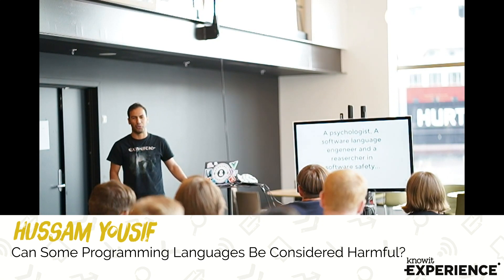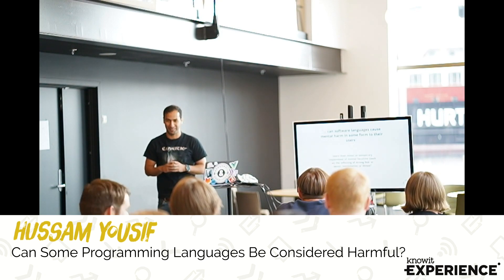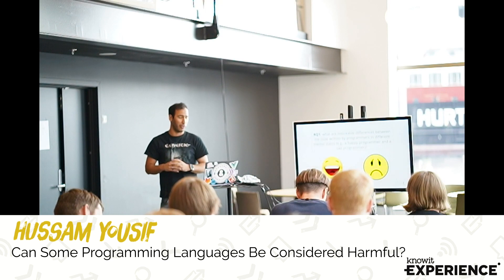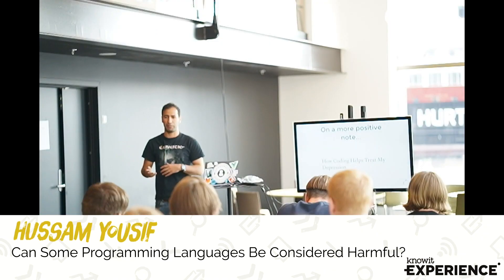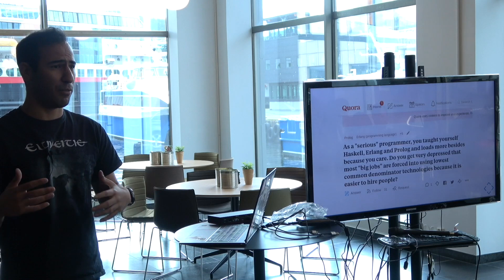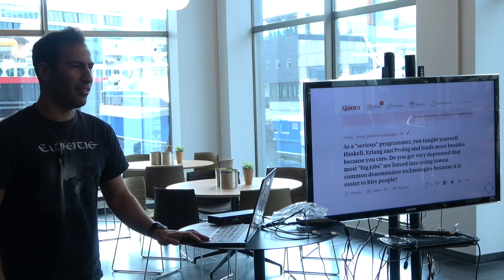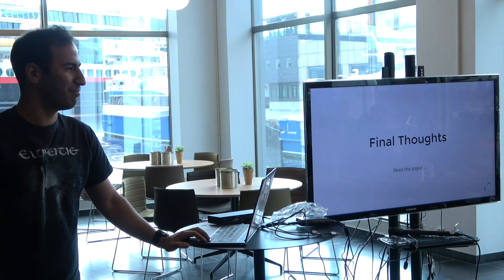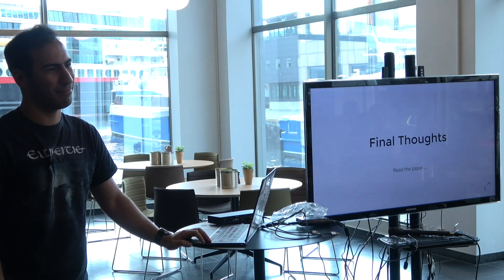Can some programming languages be considered harmful? - Hussam Samir Yousif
Opptak fra fagkveld i Bergen 21.Aug 2019.